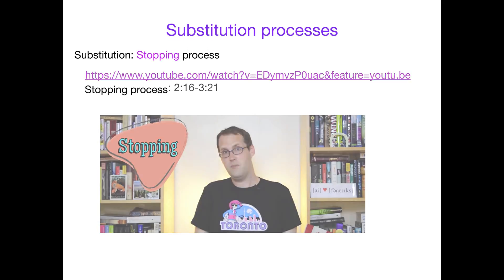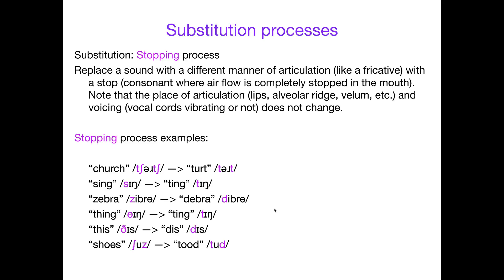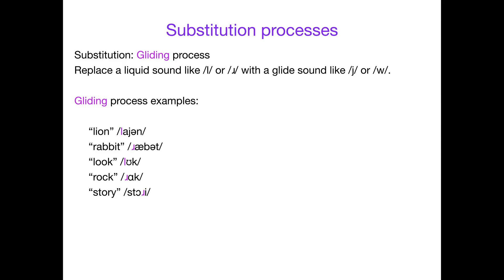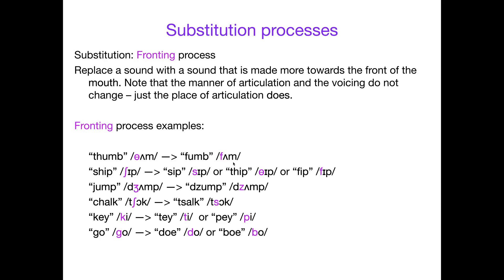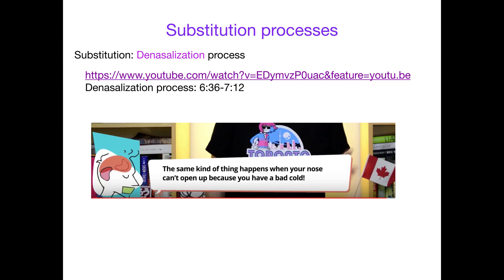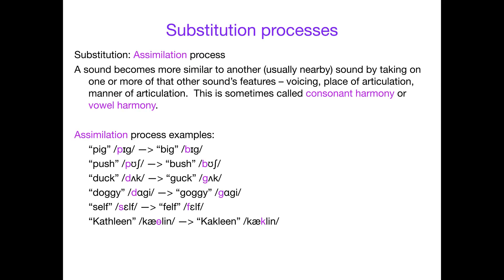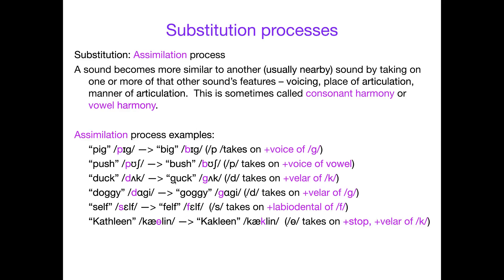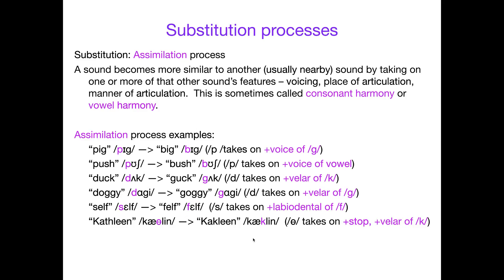AcqOfLang1: Phonological Substitution Processes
Acquisition of Language 1: Substitution processes in phonological development